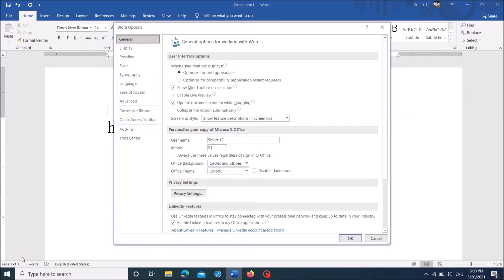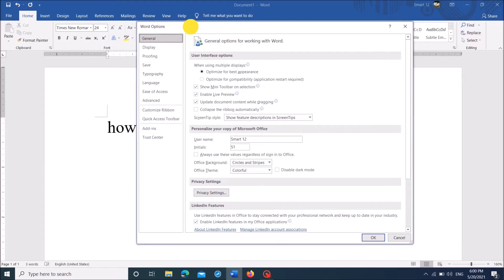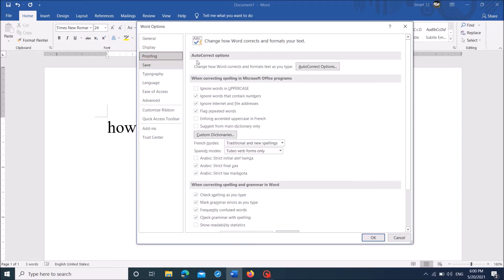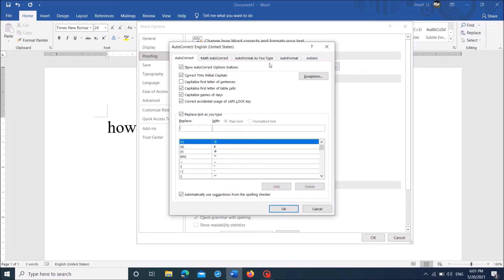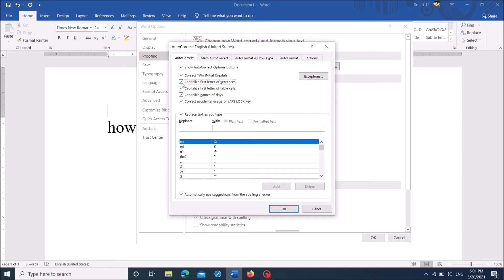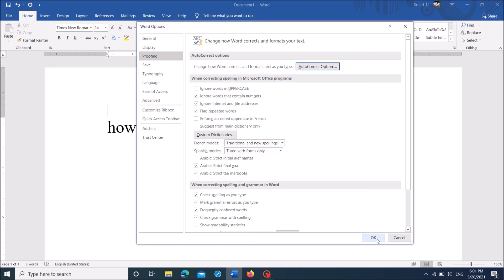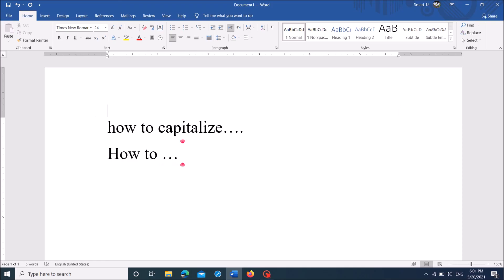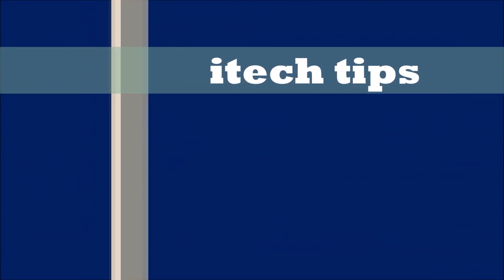How To Fix Not Capitalizing First Letter of Sentence Automatically in MS Word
To Fix Not Capitalizing First Letter of Sentence Automatically in MS Word, follow these steps:
Click “File”, then “Options”, then “Proofing”, then “AutoCorrect Options”.
In the opening window, put checkmark ✅  towards the option “Capitalize first letter of sentence”.
Then click “Ok” and “OK”. You have done it..!